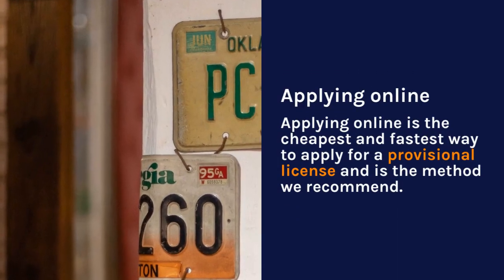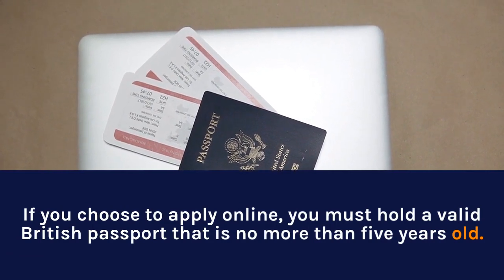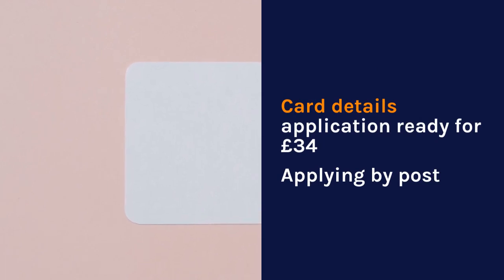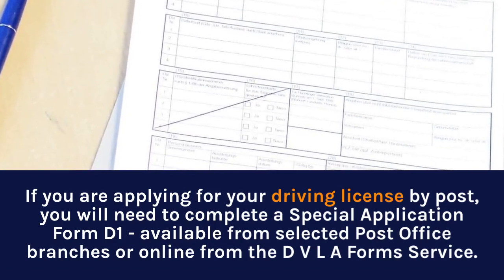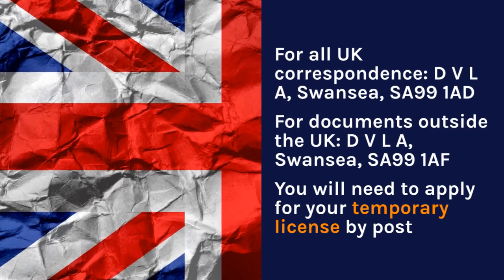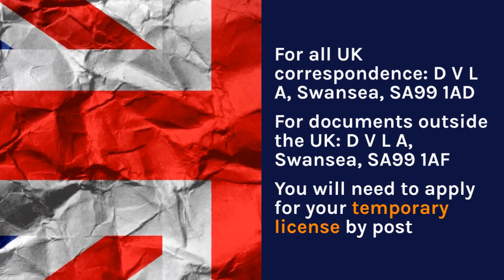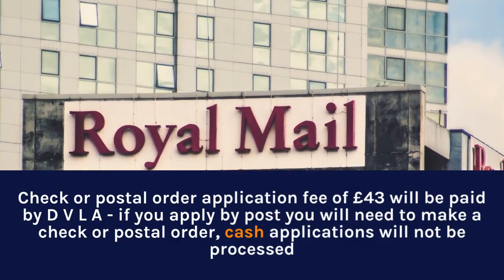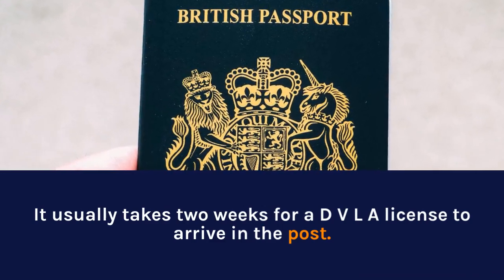4 Easy Steps For Provisional Licence | All You Need To Know Before Applying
Step 1 – Applying For a Provisional Driving Licence

A driving license is very important if you want to learn to drive, without a driving license you cannot start learning to drive. So to start the process of getting a full UK driving licence, you need to apply for a driving licence.

Step 2 – Book Your Practical Driving Lessons
With your provisional driving license in hand, you need to book your next driving lesson. Booking a driving lesson is simple and easy. You can get exactly right.

Step 3 – Book Your Theory Test
Before taking the practical driving test, you must first pass the theory test. Therefore, as soon as you overcome your nerves in the first driving lesson and master the basics of driving, we recommend that you start thinking about the theory test.The sooner you start training, the sooner you can make a difference.

Step 4 – Book Your Driving Test
You can focus on the last step through the theory test - once you've passed the practical driving test, you can convert your provisional green license into a UK driving licence. Your driving instructor will let you know when they think you're ready to book your driving test, which you can do over the phone or online.